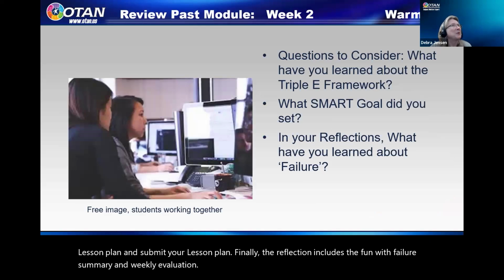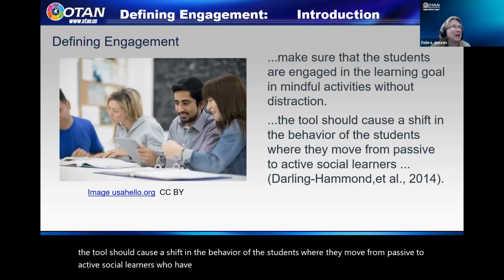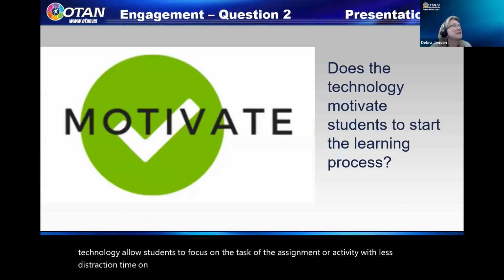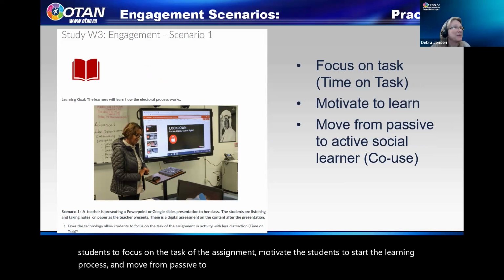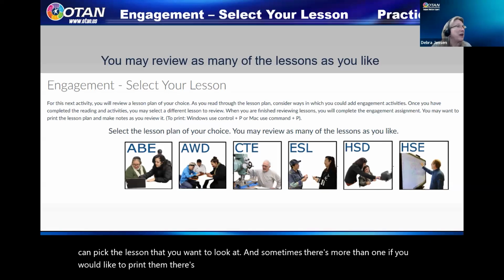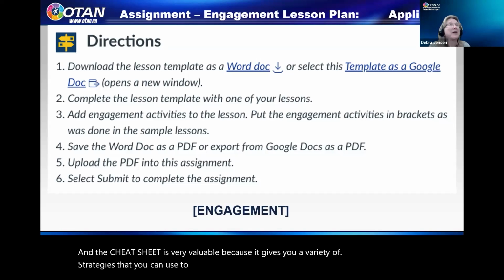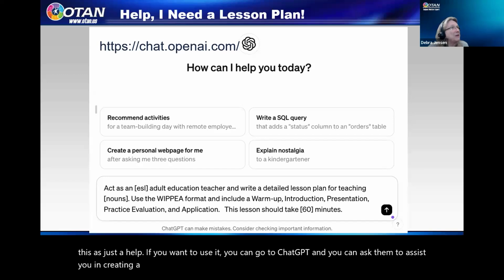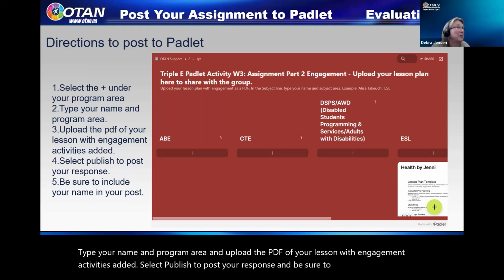OTAN Webinar - Triple E W3 - Engagement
PRESENTER:
Debra Jensen, OTAN SME

Welcome to the Triple E Framework Course hosted by OTAN. We look forward to sharing the content of this valuable framework with you. This course is facilitated by OTAN's  Subject Matter Experts, who will guide and support you through the seven weeks of this course. In each module there are readings, group discussions, and guides to help you successfully complete the requirements. Be sure to utilize the Resources section for any extra materials you may want to explore.

DATE: 6/2/2025